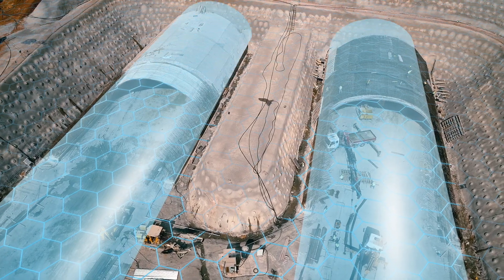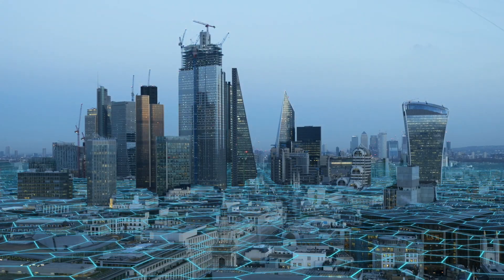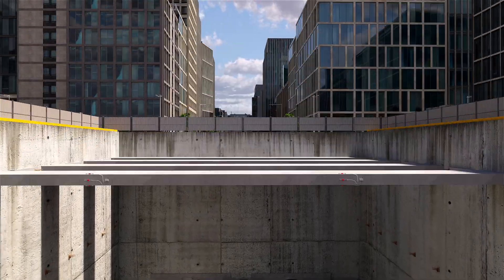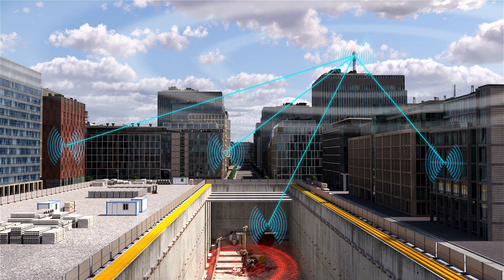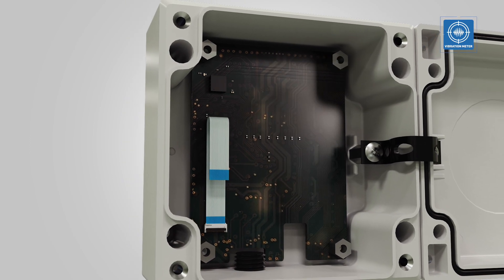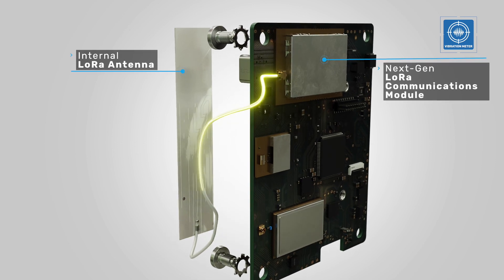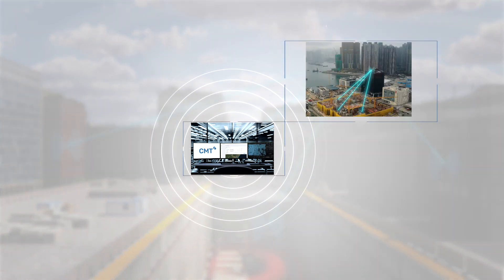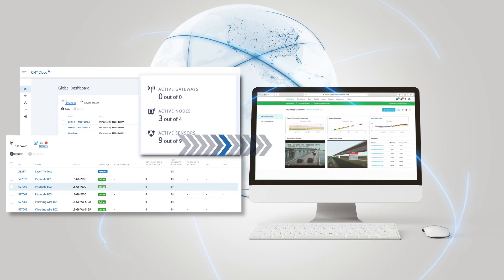Introducing the Vibration Meter from Worldsensing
Worldsensing introduces a new wireless sensor into its portfolio. The Vibration Meter allows engineering service providers to perform vibrations monitoring with the most cost-effective solution in the market, allowing them to comply with local and international regulatory standards regarding vibrations in buildings and people’s comfort.